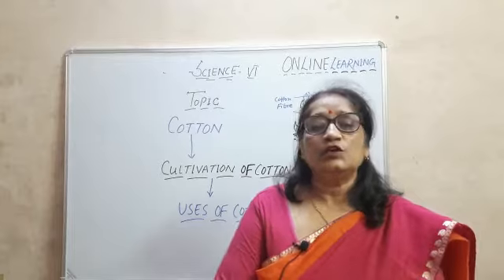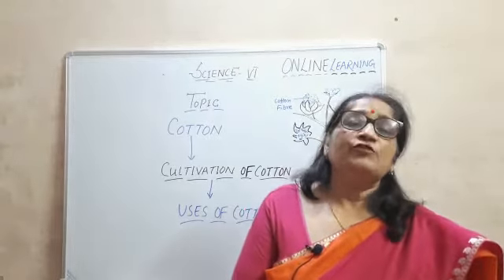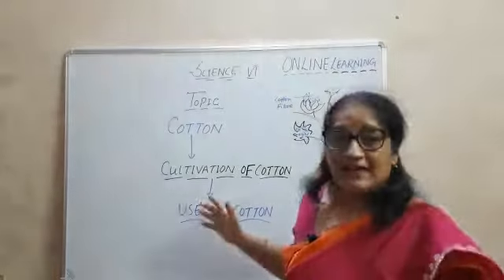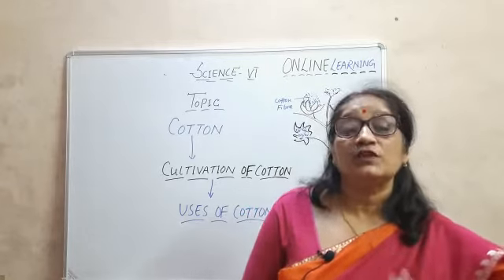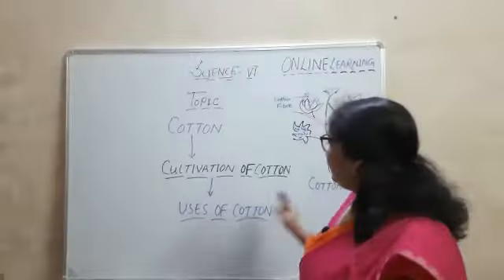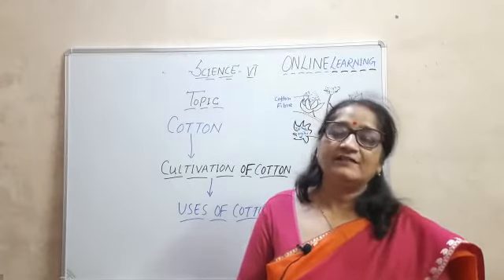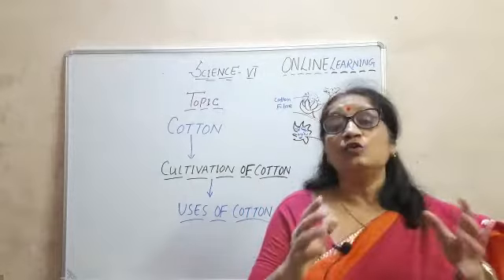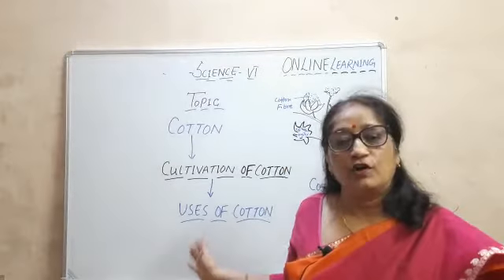Class 6 (Science) By Ms. Seema Singh